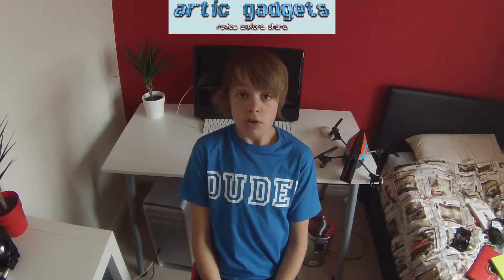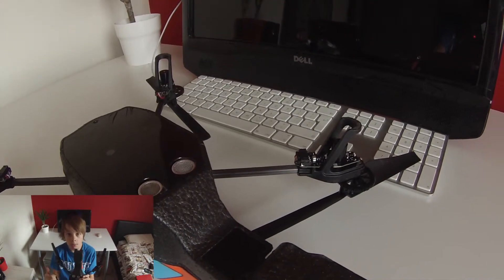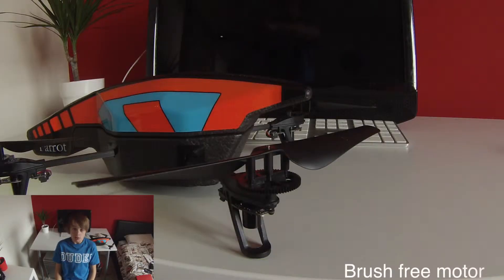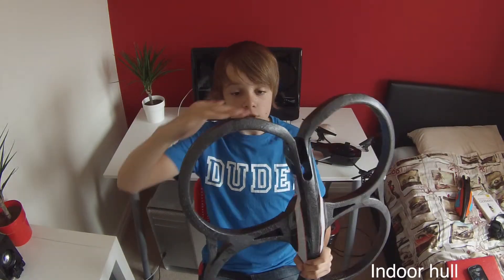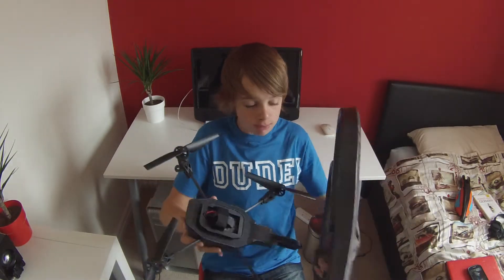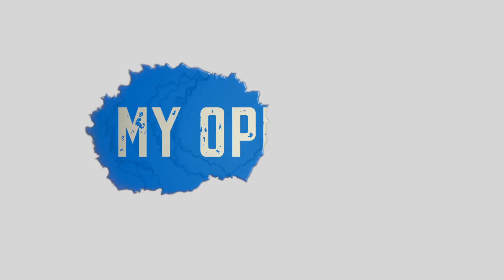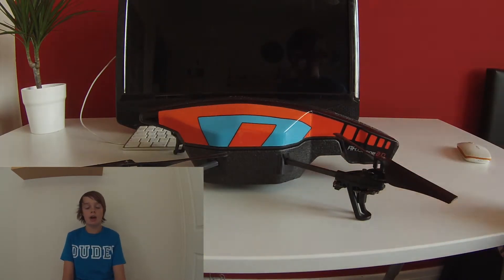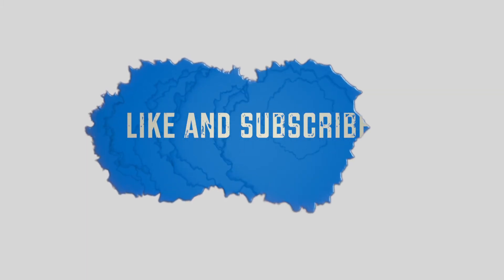Parrot AR.Drone 2.0 | review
Parrot AR drone review hands on. This video will cover the AR. freeflight piloting app which is available on android and IOS. It will also cover features like the indoor and outdoor hull, how to use the ar drone 2.0. It will also explain the key devices like the gyroscope and the sonic altitude sensor.